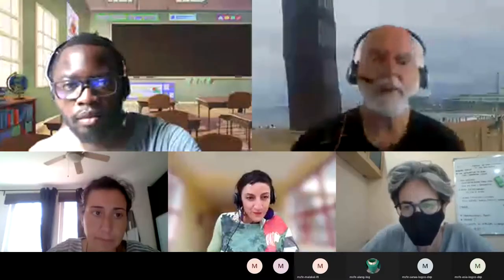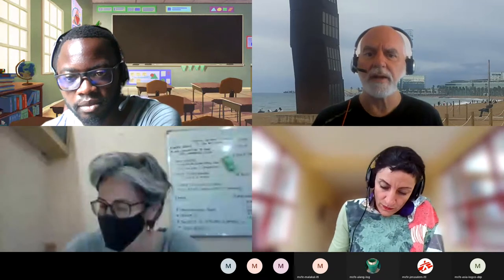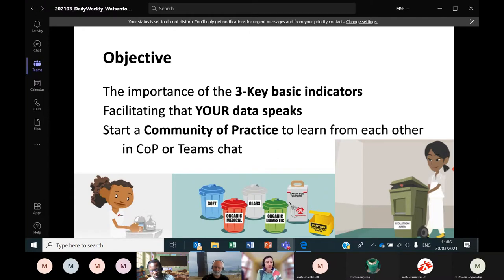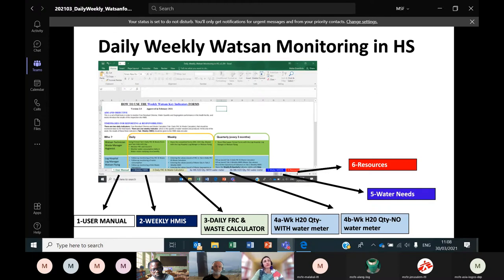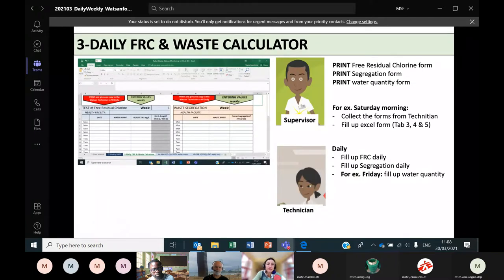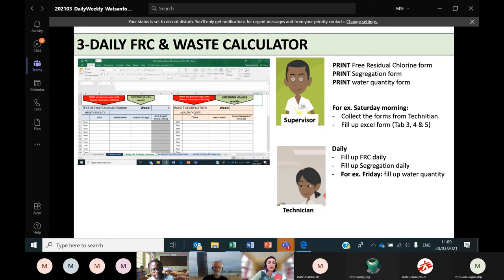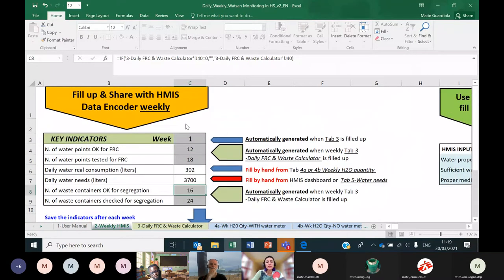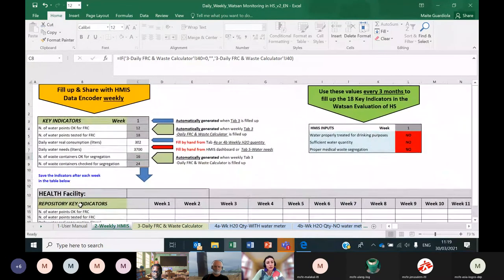FRC Water Quantity Segregation Filling up the minimums 20210330 090138 Meeting Recording